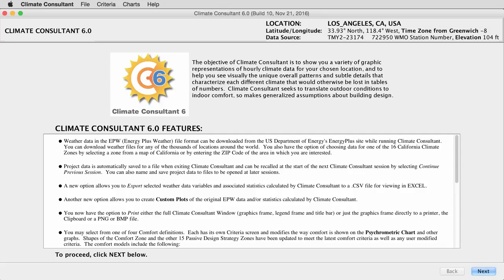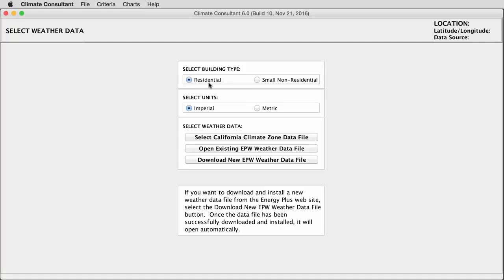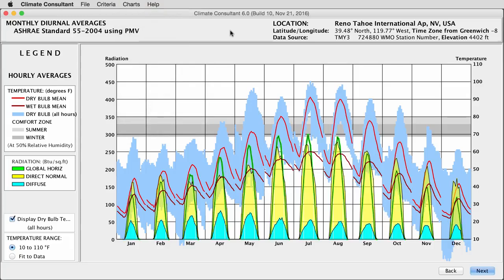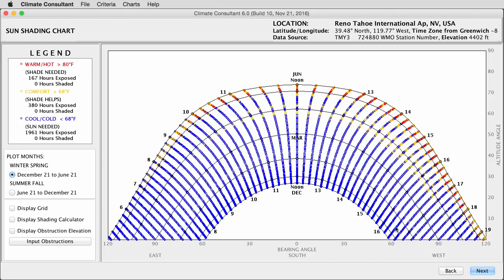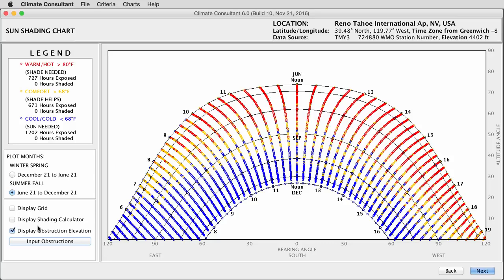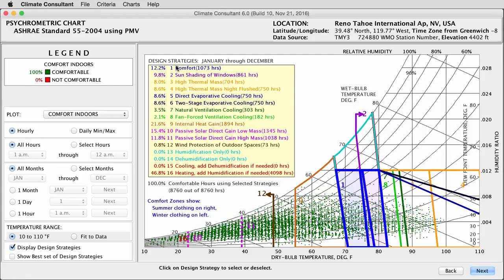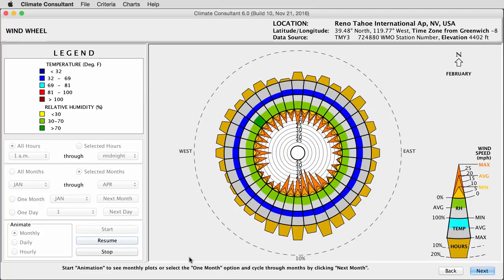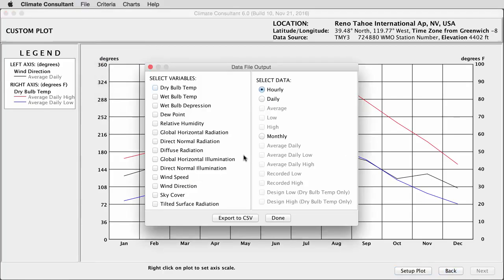Climate Consultant V6 10